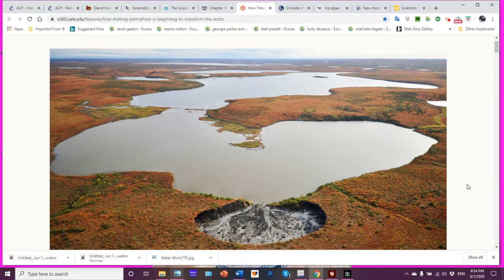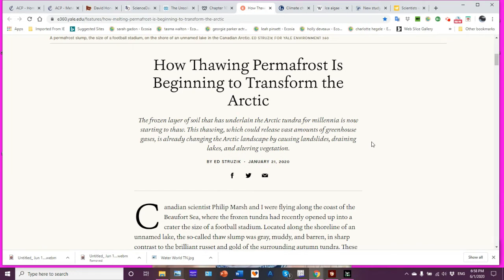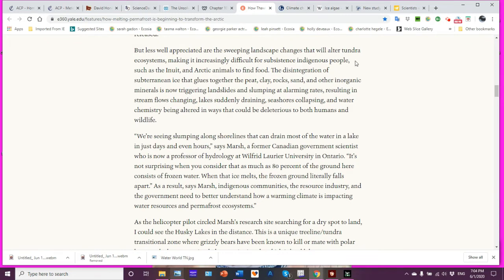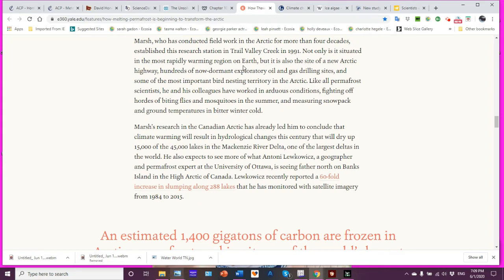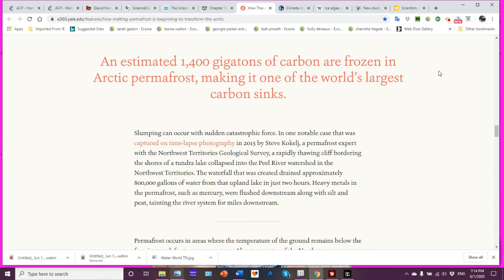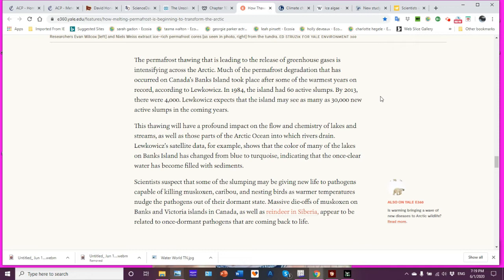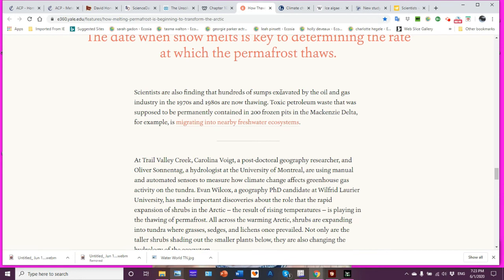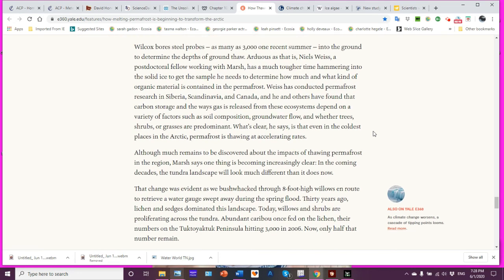Thawing Permafrost Changing the Arctic